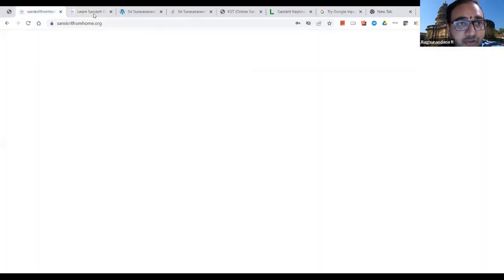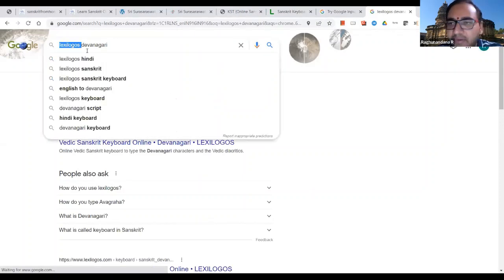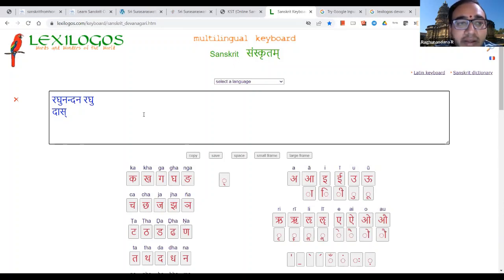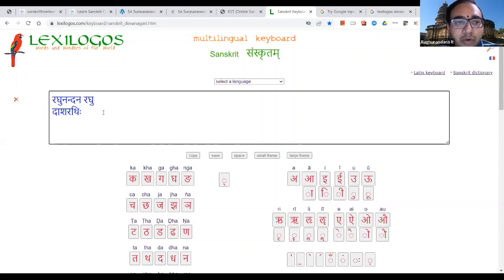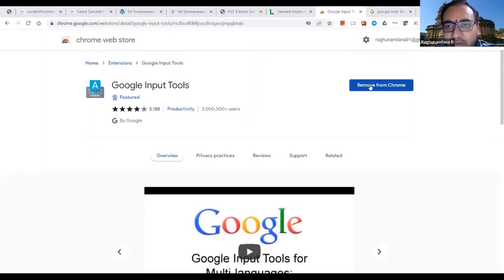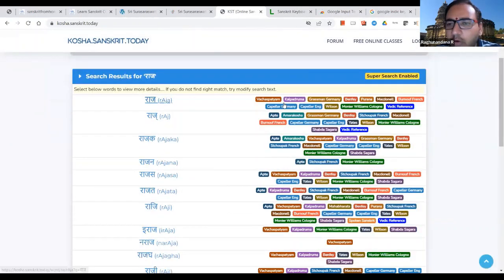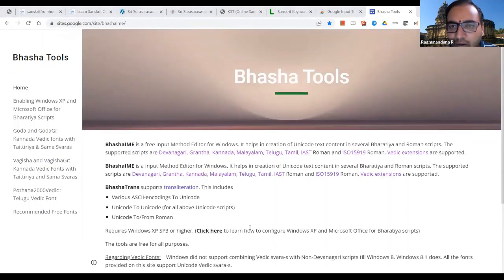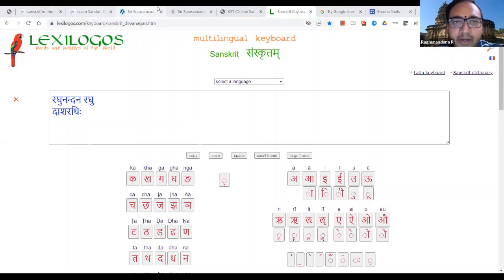50.5 - SSS Dvitiya - Sanskrit Keyboard(Input Tools)